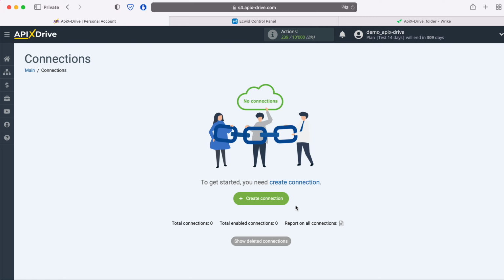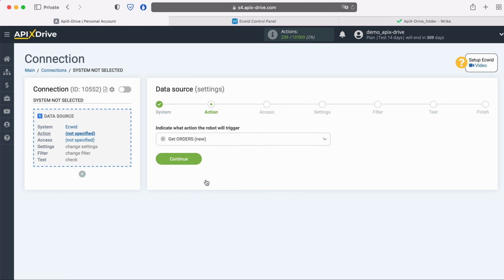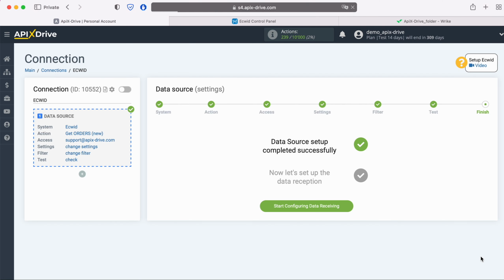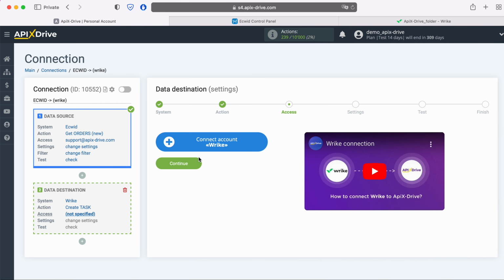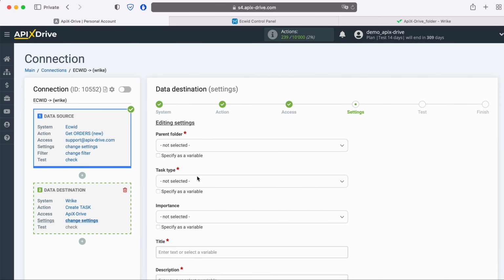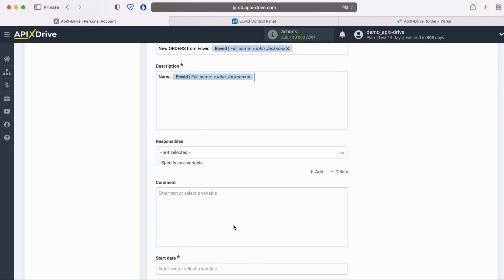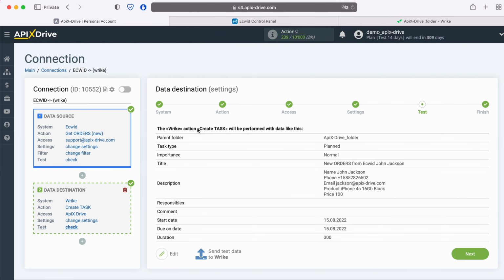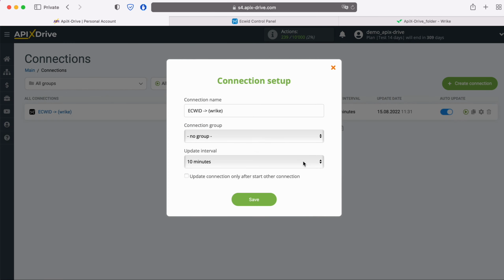Ecwid and Wrike Integration | How to Get Orders from Ecwid to Wrike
How to Get Orders from Ecwid to Wrike? Integrate Ecwid and Wrike whith ApiX-Drive

In this video tutorial, we will learn:
✓ How to connect Ecwid and Wrike
✓ How to Create Task from Ecwid to Wrike

【Video Navigation】
0:00 - Introduction
0:32 - Setting up Ecwid as a Data Source
1:31 - Setting up Wrike as a Data Receiver
4:33 - Setting up auto-update

➤  Steps to connect Ecwid and Wrike
1. Link your Ecwid and Wrike account with ApiX-Drive
2. Select Ecwid as your data source App and 'Get Orders' as your action
3. Select Wrike as your data receiver App and 'Create Task' as your action
4. Map Ecwid fields to relevant fields in Wrike
5. Turn your integration on auto update.